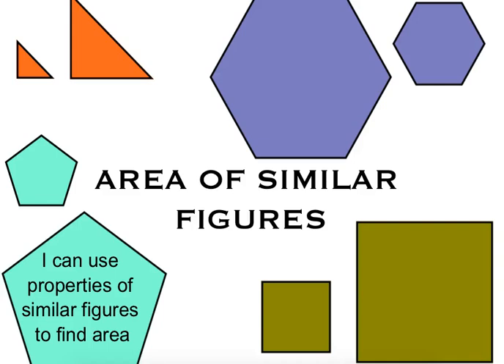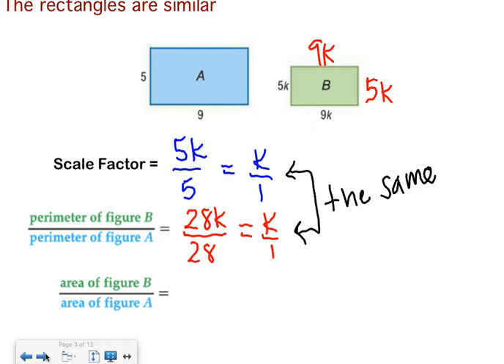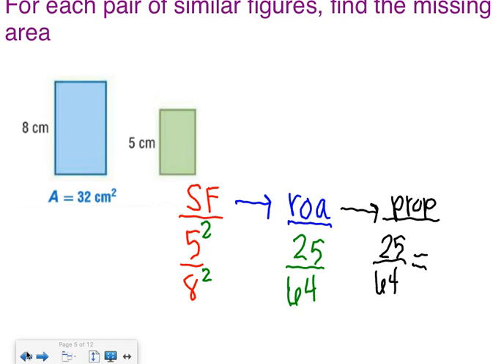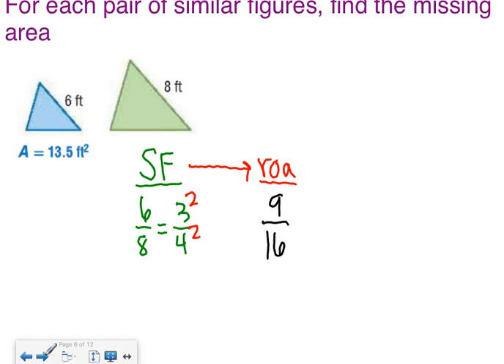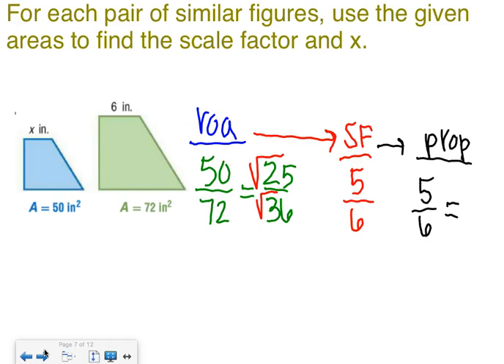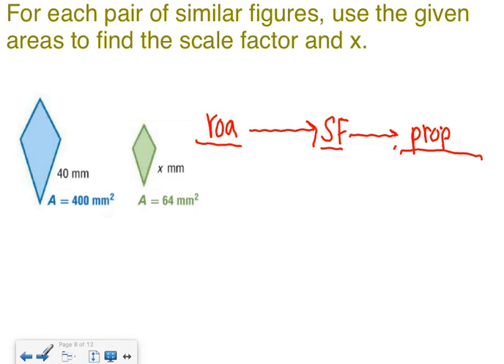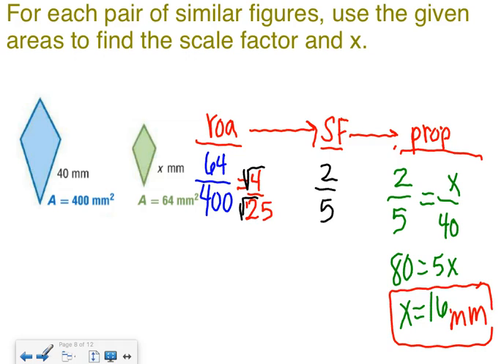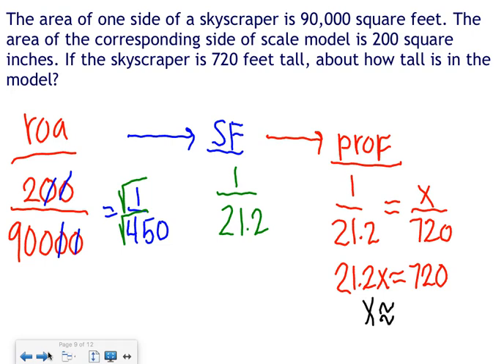Enriched Geom 11 5 Area of Similar Figures